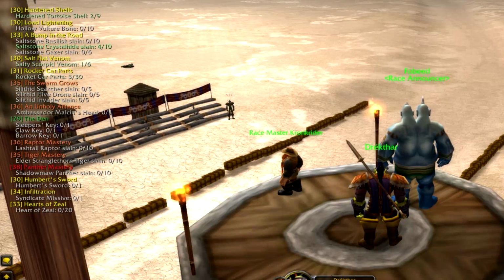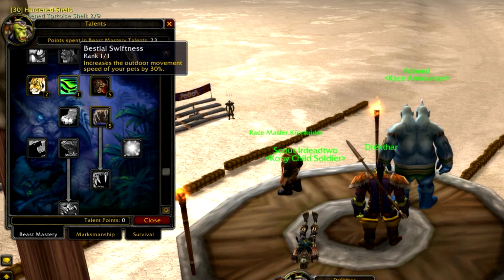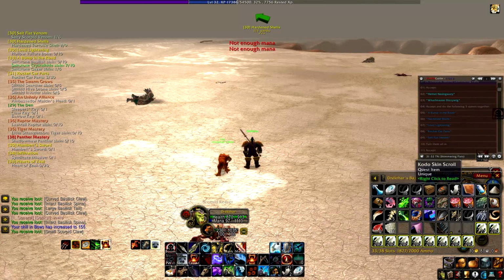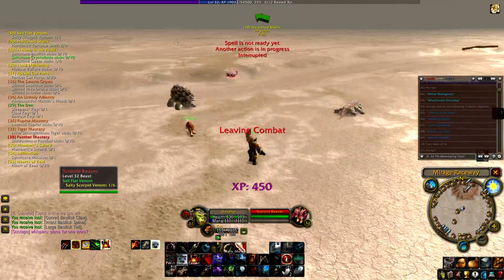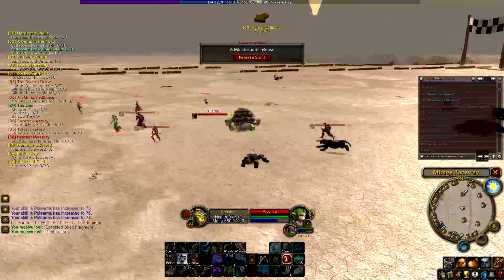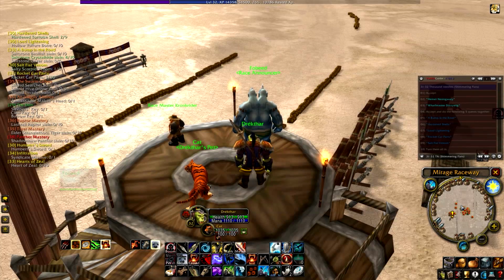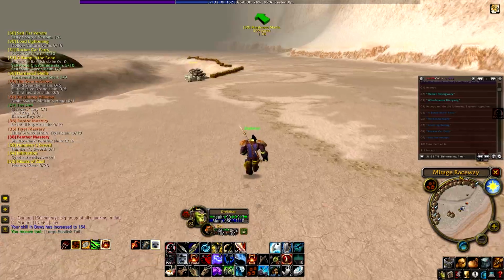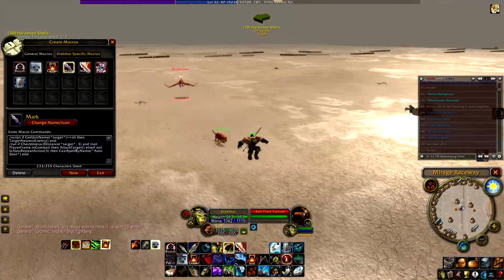Classic WoW: Fast Hunter Leveling Guide - Talents, Addons & Gear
It would really help me if you showed this video to at least one other person, so please tell a friend, a player online, your guild/clan or a bloke in the street and share the video on social media like Facebook/Twitter/Tumblr/Reddit.

FAQ

Music?
Outro Song?
World of Warcraft Tavern Theme

My Facebook, like for the funniest gamer memes and see my projects in development.

Please Donate, I'm a student and a little more money goes a long way. Perhaps tonight I won't have to eat yet another tin of baked beans.